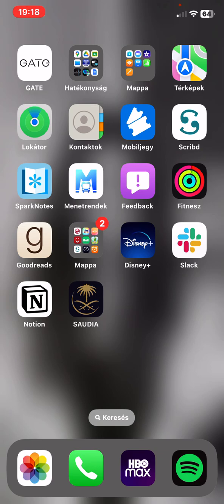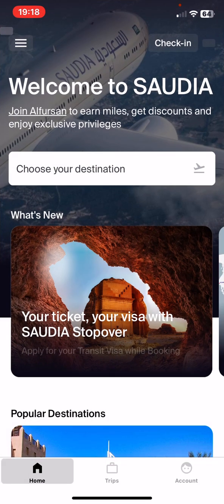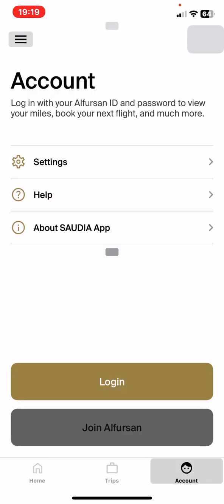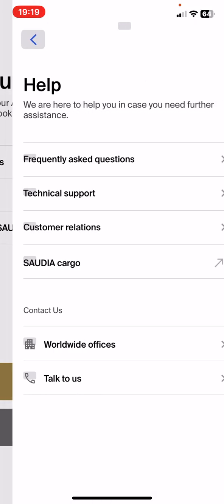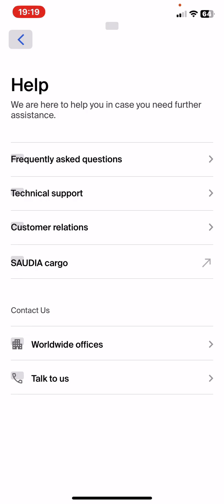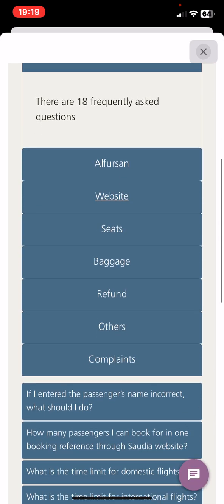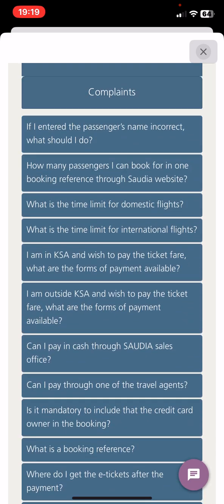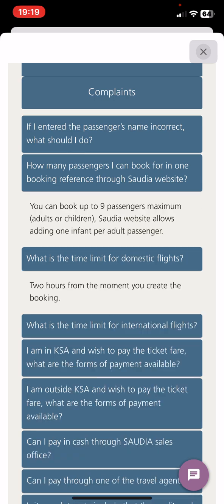Where to find frequently asked questions on Saudia?